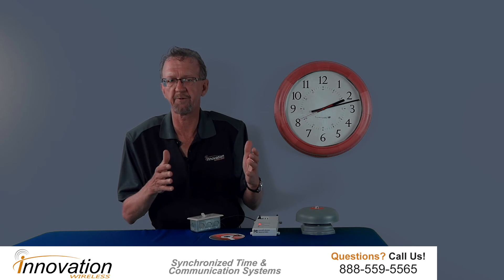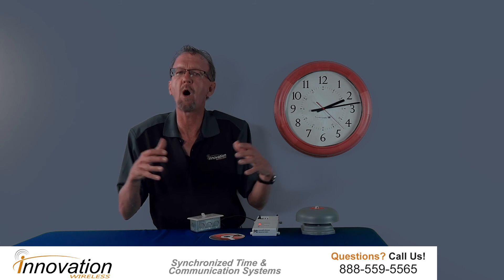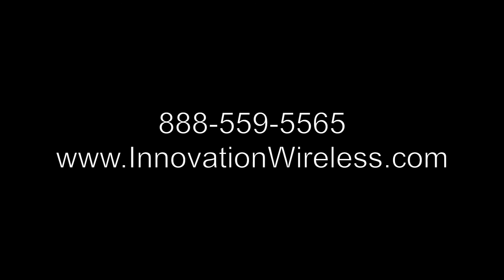Wireless Bell System for Alerts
Wireless Bell System are easy to install and simple to use. For more information on our bell systems please go

Our wireless bell system solves bell system problems at schools, alerts issues at warehouses and break times in a manufacturing facility. The system consists of two main parts.

The KRONOsync transmitter that will broadcast the time code throughout your facility so that the tone generator can receive the time and know the time to activate a bell or buzzer at a scheduled time.

In order to get more information on the KRONOsync please

The tone generator will house your event schedule on a SD card. The easy to use software allows you to program the SD Card that comes with the unit. Once you have your schedule programmed on the SD card just insert it into the tone generator and apply power.

The device will automatically receive the time broadcast from the transmitter and operate without any intervention.